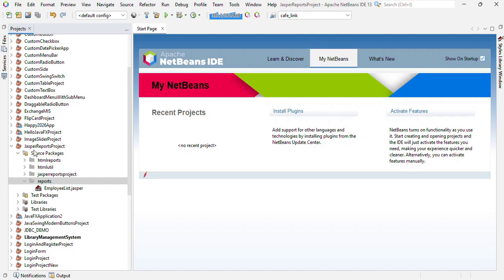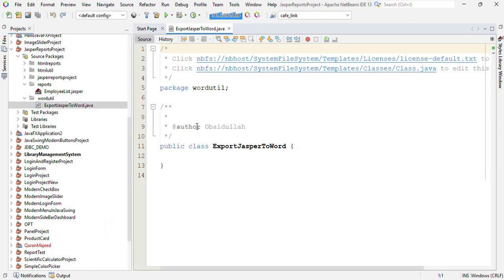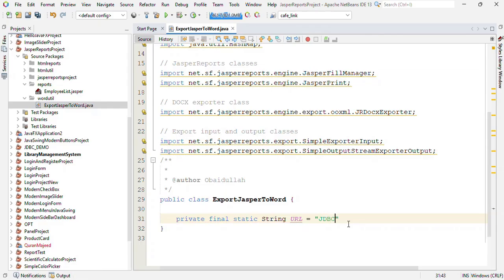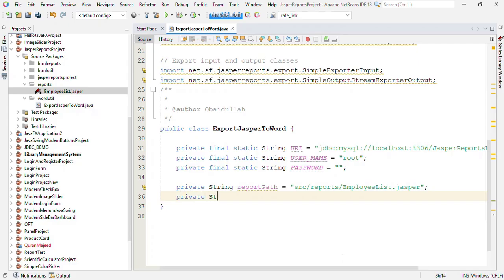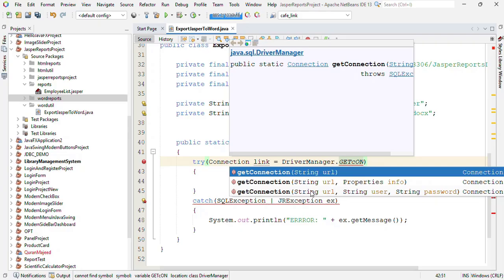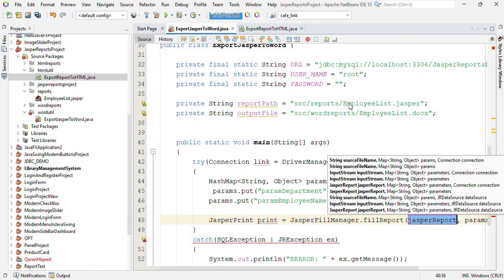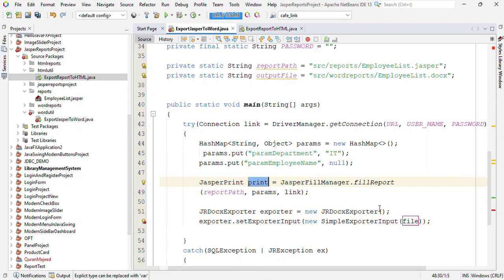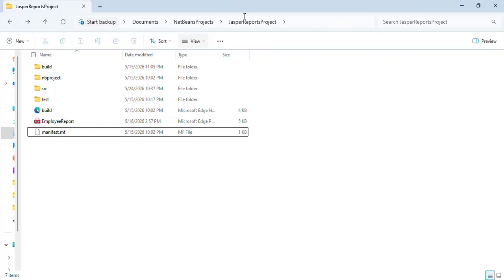JasperReports Tutorial for Beginners 2026 | Export JasperReports to Word File (Full Course Part 15)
Hello everyone, welcome back to the Full JasperReports Course for Beginners 2026.

In this Part 15 tutorial, we will learn how to export JasperReports into a Word document (DOCX) using Java and MySQL database connection.

In the previous video, we learned how to export JasperReports into an HTML file. Now, we will move one step further and generate professional Word documents directly from JasperReports using the JRDocxExporter class.

In this video, you will learn:

✔ Export JasperReports to DOCX Word File
✔ Use JRDocxExporter in Java
✔ Connect JasperReports with MySQL
✔ Fill Reports with Database Data
✔ Generate Professional Word Reports
✔ Step-by-Step JasperReports Tutorial for Beginners

This tutorial is perfect for Java developers, students, and beginners who want to learn JasperReports practically.

💻 Technologies Used:

Java
JasperReports
MySQL
NetBeans / Eclipse
Jaspersoft Studio